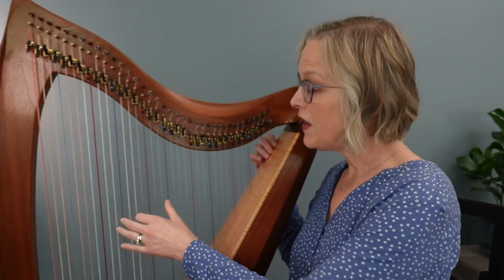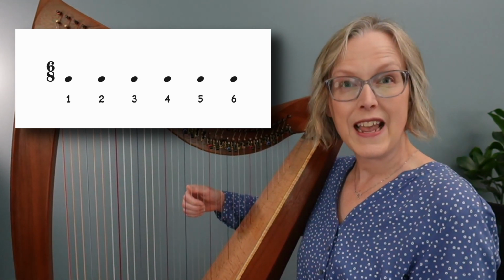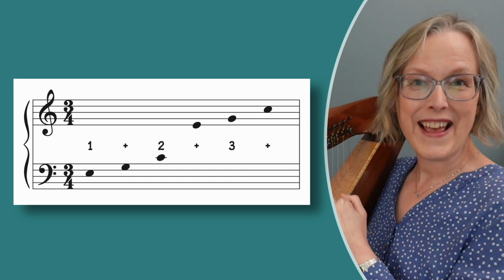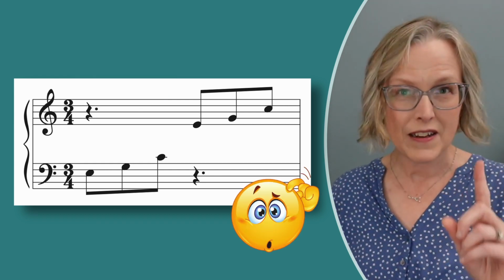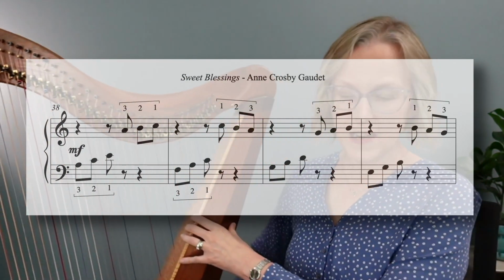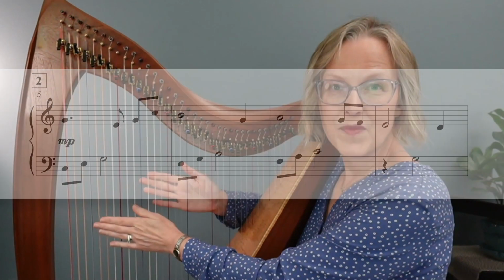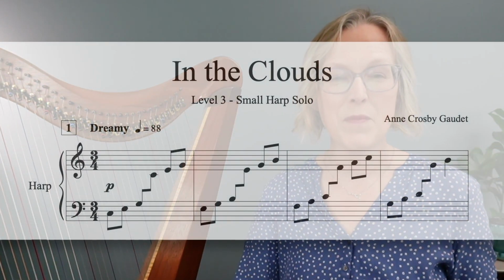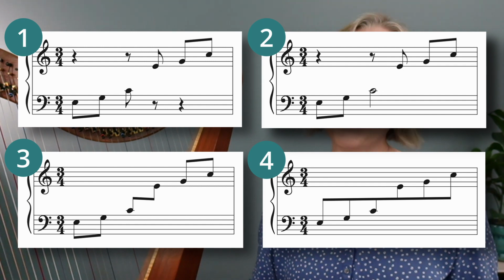Which music notation solution do you prefer?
Discover four possible solutions for notating simple eighth note broken triads in your harp or piano music. There are pros and cons for each one. Which music notation solution do you prefer? Tell me your favorite solution in the comments.

TIMESTAMPS
0:00 Introduction
1:02 Choose time signature
2:44 Solution 1
5:29 Solution 2
6:33 Solution 3
7:58 Solution 4
8:44 Review

♫ Anne

I’m Anne Crosby Gaudet, a composer and music educator from Nova Scotia, Canada. I create harp and piano music that helps you discover more in your music—carefully crafted with beauty, expression, and teachable moments.

Explore step-by-step courses on my music, or join me for personalized online harp lessons.

Listen to my harp and piano albums on your favourite streaming platforms.

🌟 Get the FREE Practice Planner

🌟 Get the FREE Sheet Music
MEDITATION is a soothing harp solo in C Major that invites you to linger on the sound.